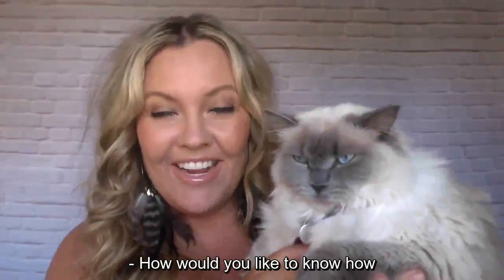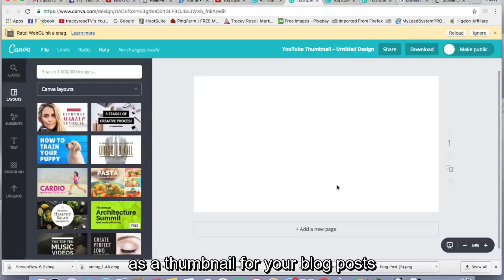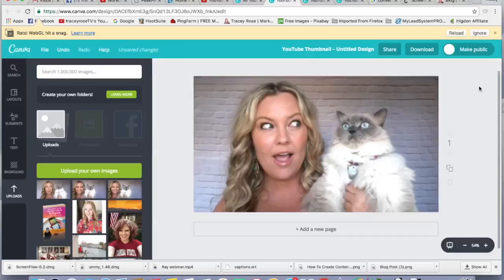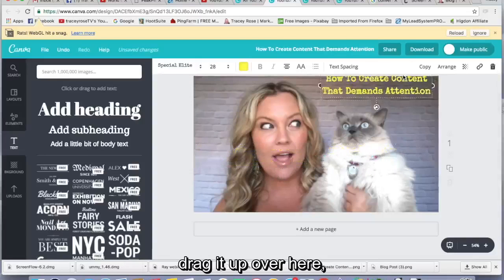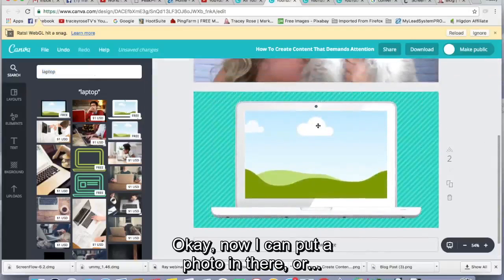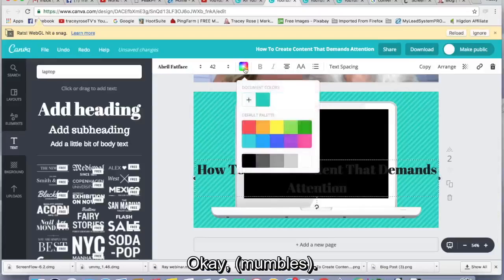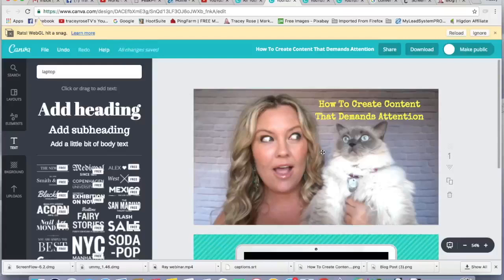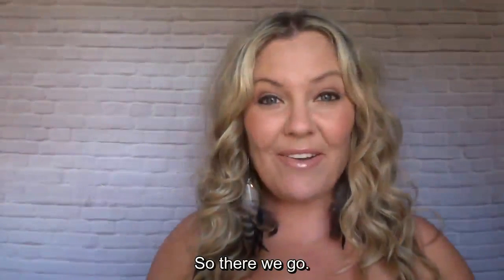Divi Theme Images (Canva Tutorial)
Today's video tutorial is focused on Divi theme images.

I'm going to show you how I use Canva to create images for my Divi blog that are perfect size.

These Divi theme images are also perfect for multi-use as they are the perfect size for video thumbnails and also perfect for if you want to use in a Facebook ad or boosted post.

Of course you don't have to do your images yourself - you can always pay someone to do them for you .. however, once you start using Canva for your divi theme images it's super quick to create some eye-catching images for your blog.

There are MANY other types of images you can create with Canva ..

I have created all my own social media headers there and also website backgrounds.

The possibilities are endless and only limited by your creativity.

Tracey Rose .. xx